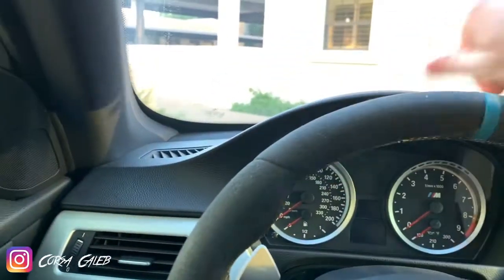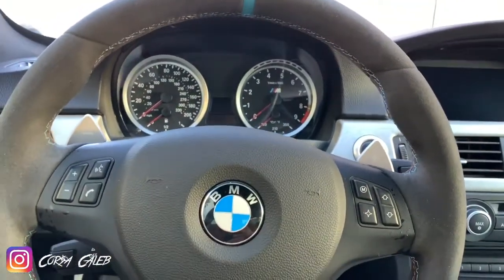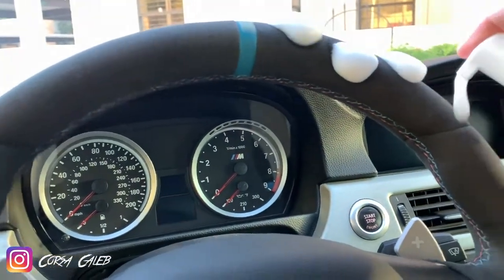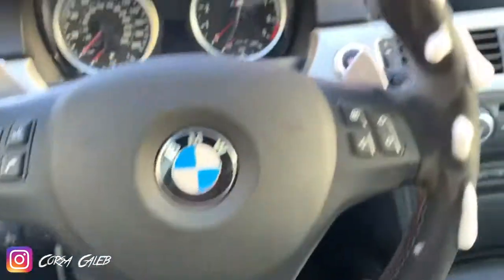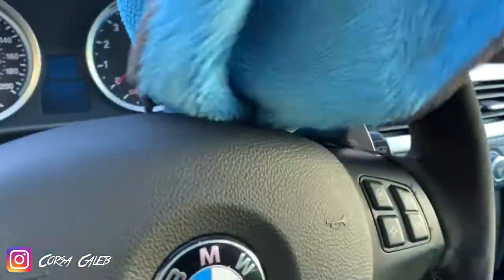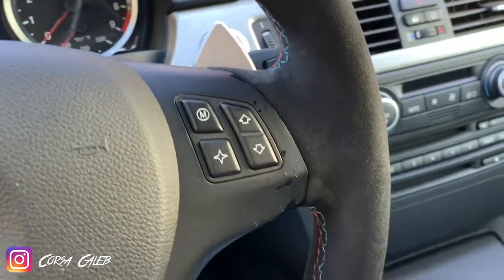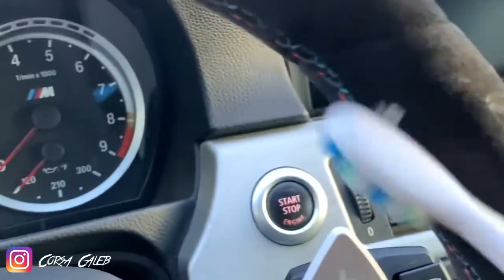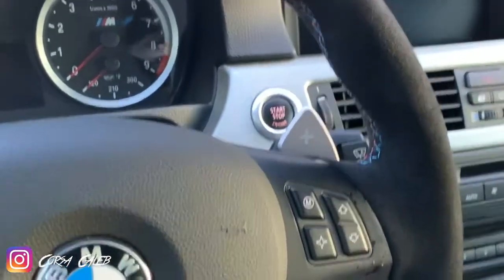AMAZING ALCANTARA STEERING WHEEL TRANSFORMATION DIY | BMW M3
How to clean an alcantara steering wheel the correct way using SONAX alcantara cleaner.

This is just a short video showing my best method to clean and revitalize the alcantara steering wheel in your car. Can be used on any alcantara surface.